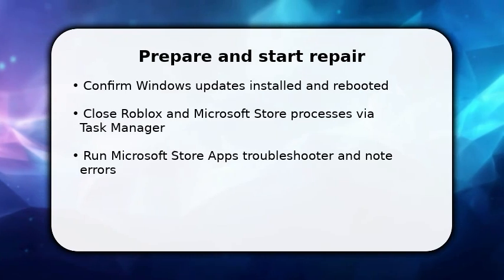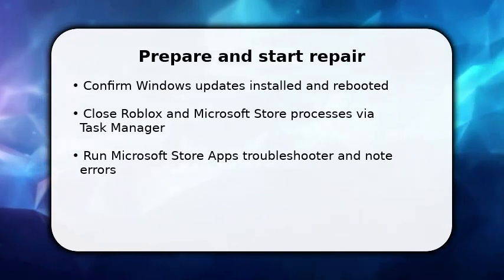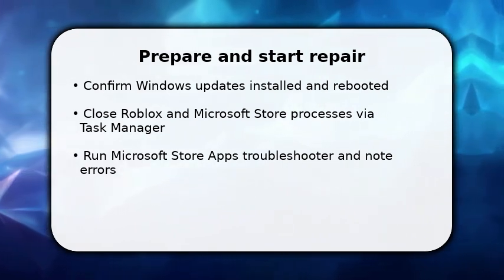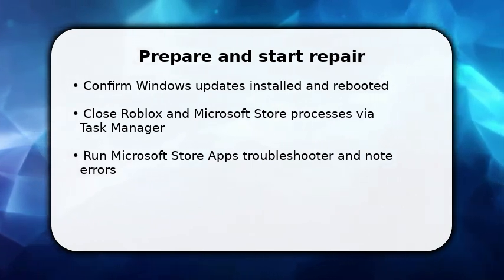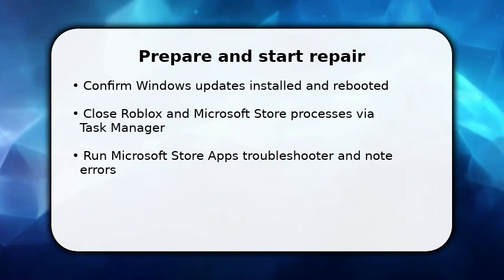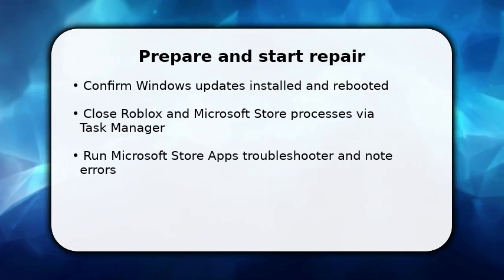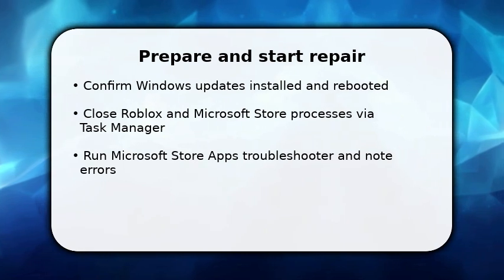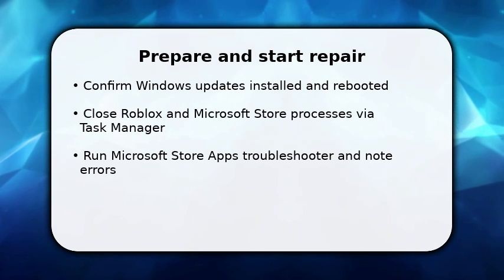How to Fix Microsoft Roblox Not Opening (updated)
How to Fix Microsoft Roblox Not Opening (updated) | 🔒 Surfshark VPN Deal — Stay private and secure. $1.99/mo + 3 Months Free ▸

Explore solutions for Microsoft Roblox not opening on your device. This video provides step-bythy troubleshooting tips, including software updates and compatibility checks to get back into the game quickly.

Microsoft Roblox, Roblox won't open, troubleshoot Roblox, update Microsoft Roblox, compatibility issues with Roblox, fixing Roblox not opening on PC/Mac, Troubleshooting steps for Roblox game errors, Microsoft Roblox updates guide, Resolve Roblox loading problems, Roblox installation and startup troubles